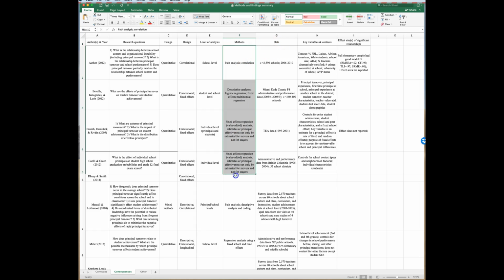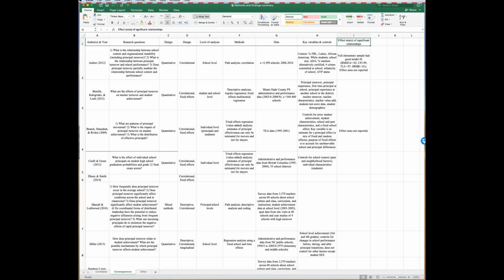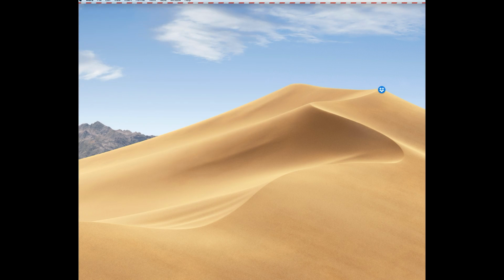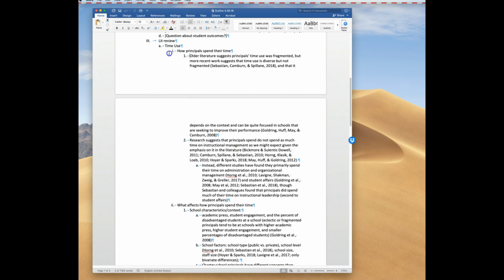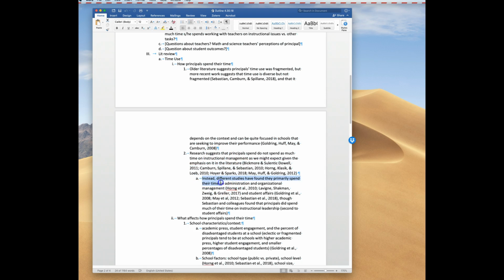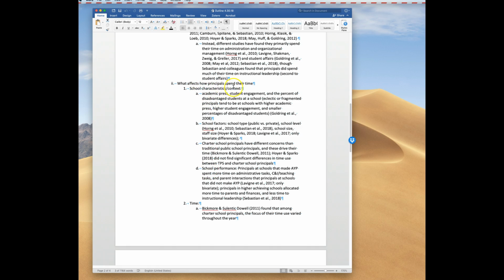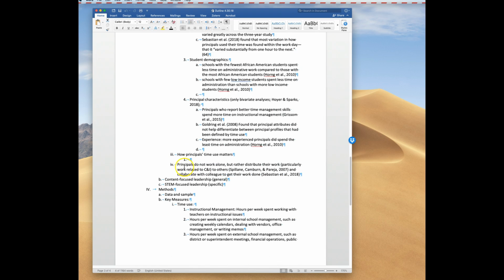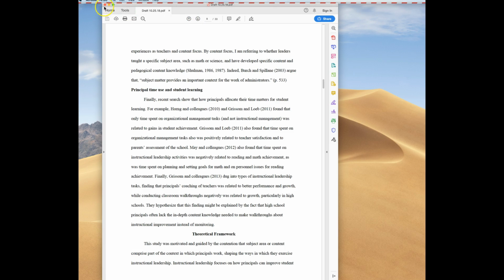Building your Literature Review